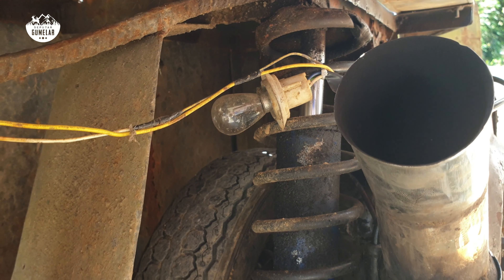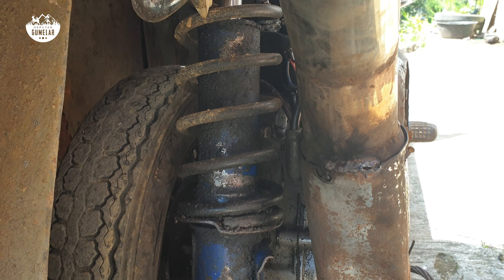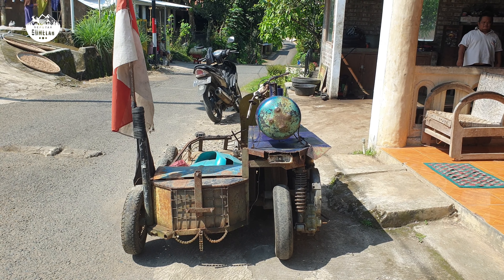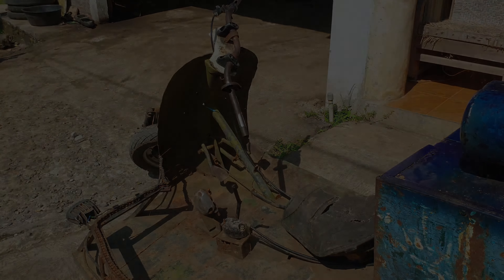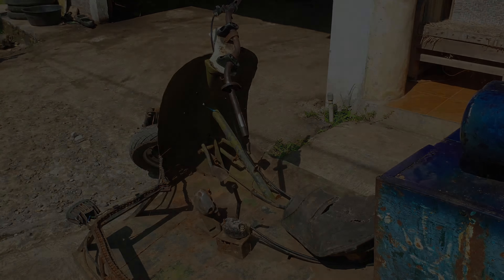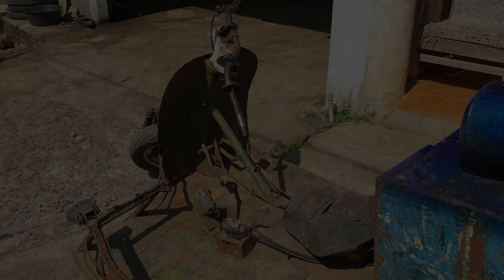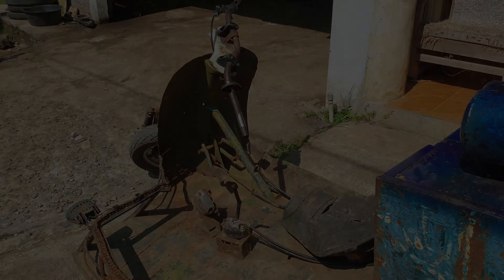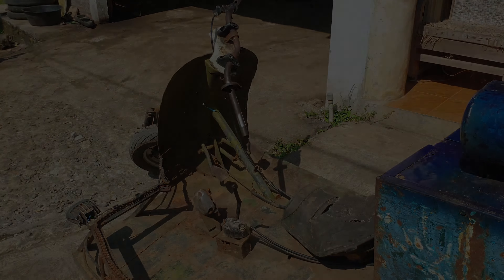VESPA KLASIK ANTIK